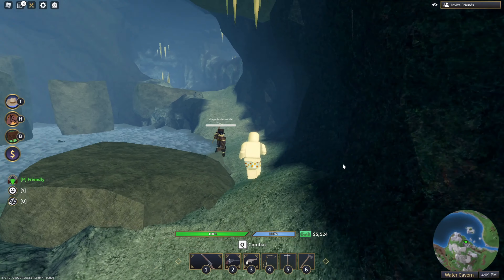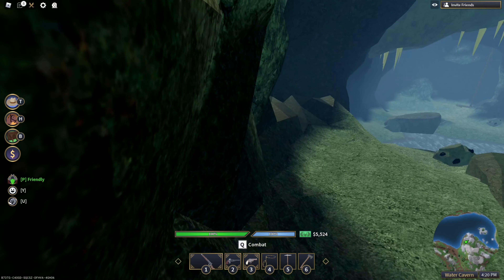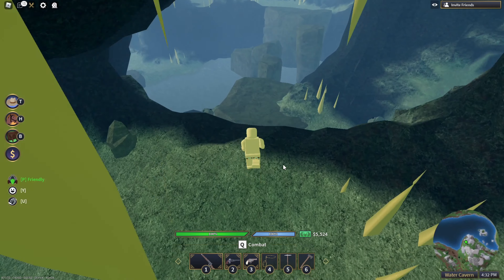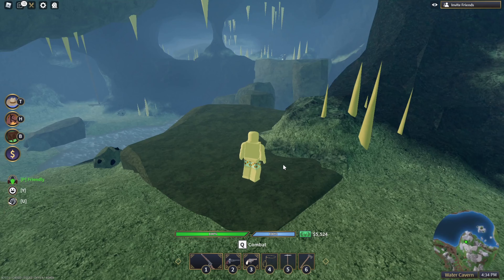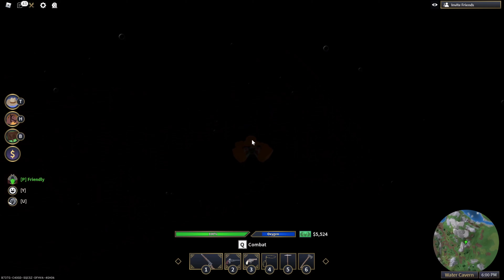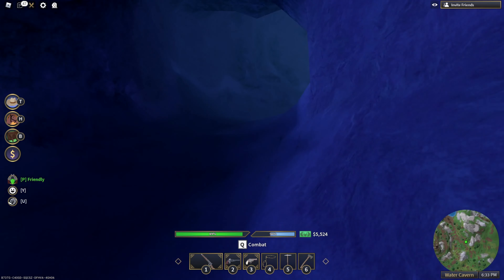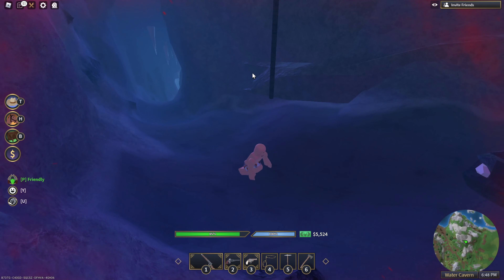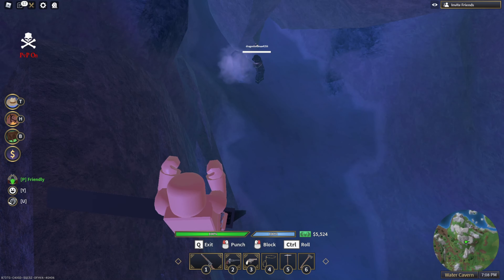4 TRICKS FOR THE WATER CAVERN IN THE WILD WEST! (2023) 🤠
Hey, this is one of my first videos, my english isn't good, but I wanted to make videos for the The Wild West community, because I like this game so much. Be friendly in the comments and have fun, the first videos will not be great, but I'll improve my english and videos soon while this channel grows.